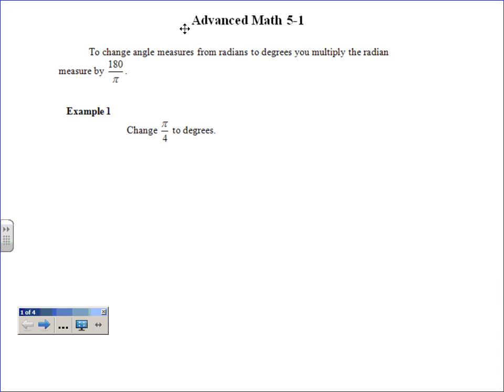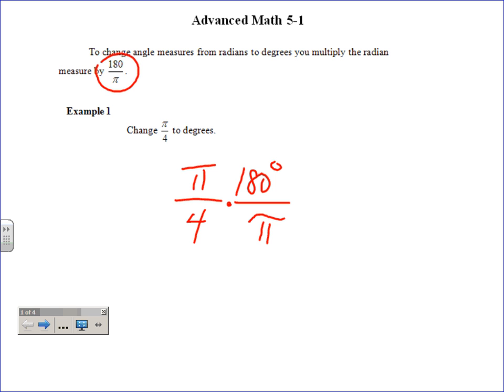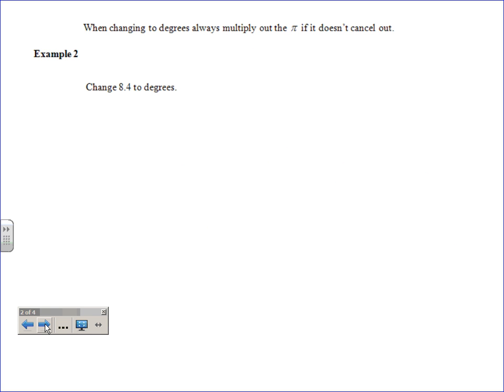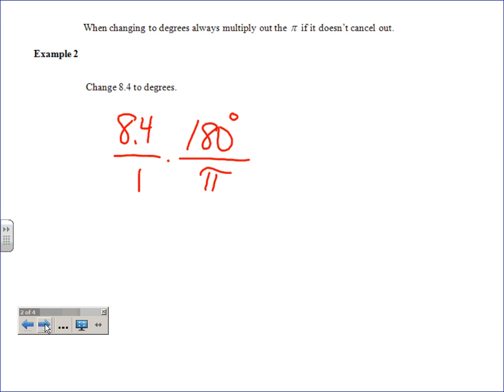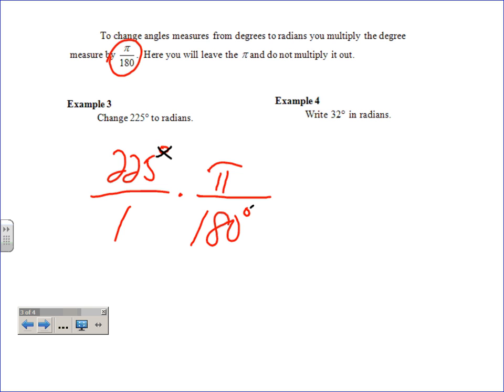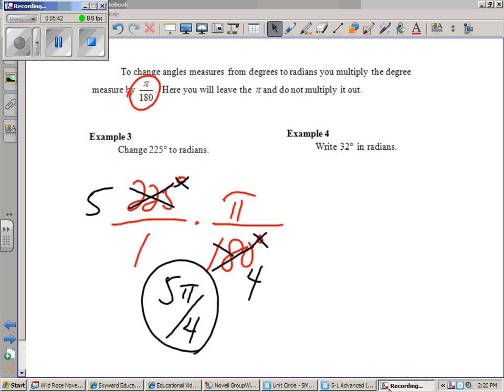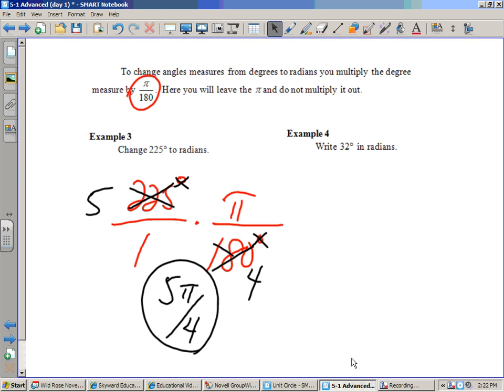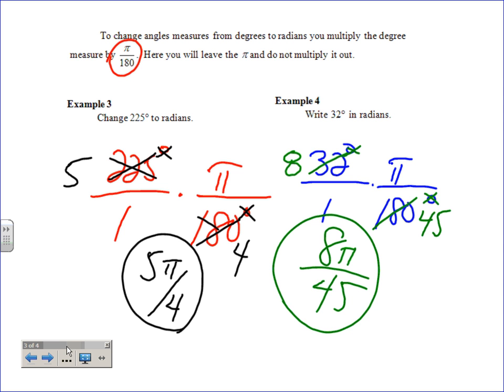Advanced Math 5-1 day 1.wmv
Section 5-1 day 1 Advanced Math dealing with converting from radians to degrees and vice versa.